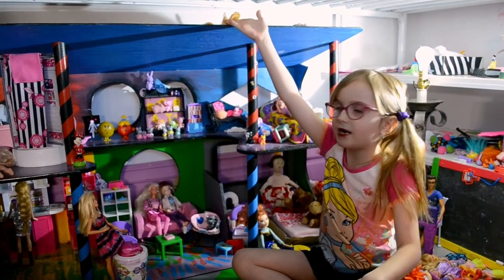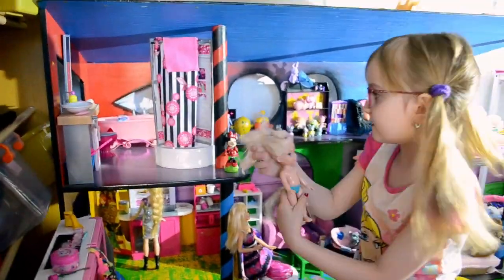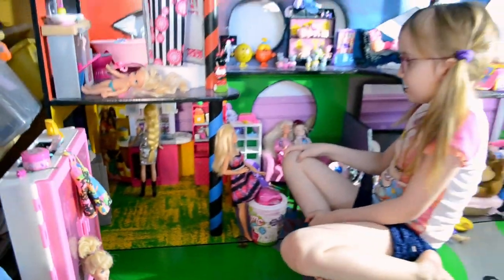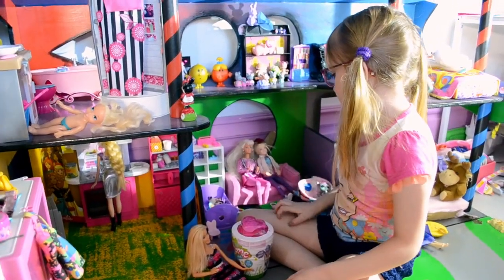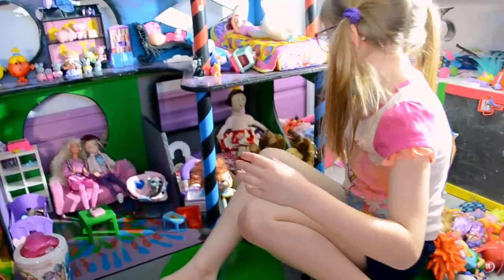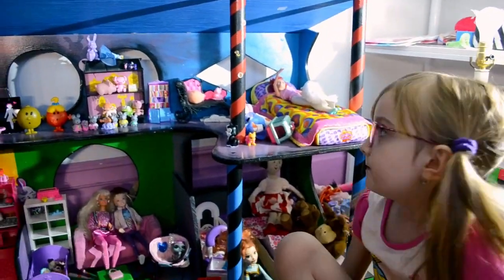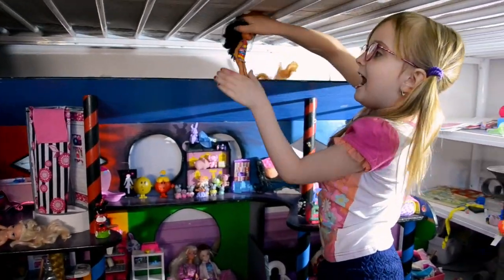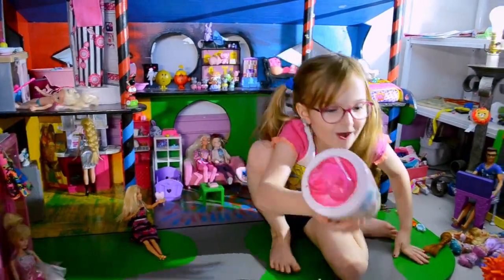Sonja D's Dollhouse Tour and Blume Doll reveal.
Sonja D gives a full tour of her dollhouse and Gibby G joins her to open her new Blume Doll.